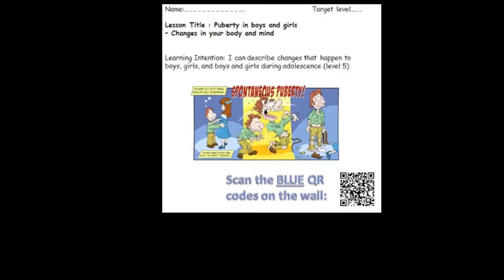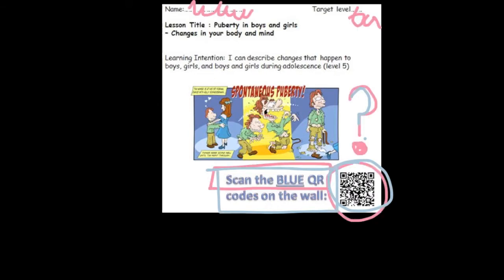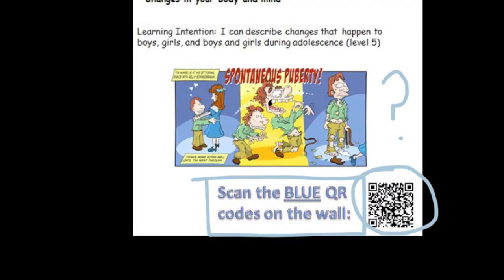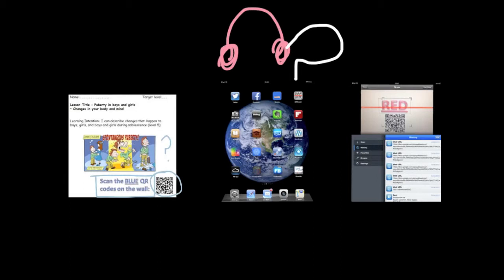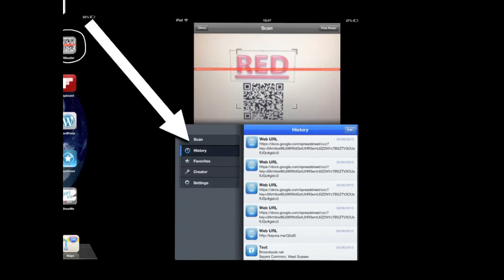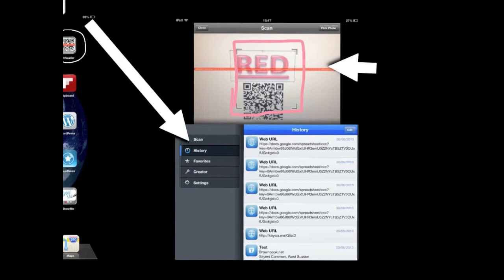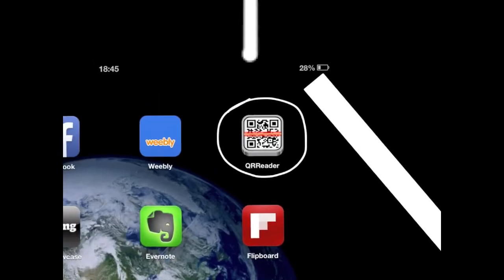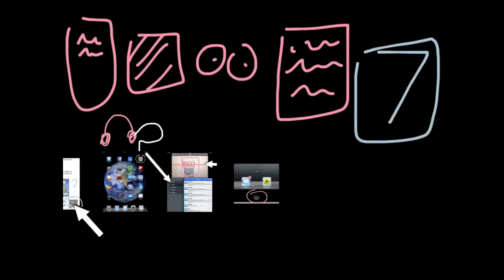puberty lesson intro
intro video to my iPad lesson on the changes that happen to children during puberty